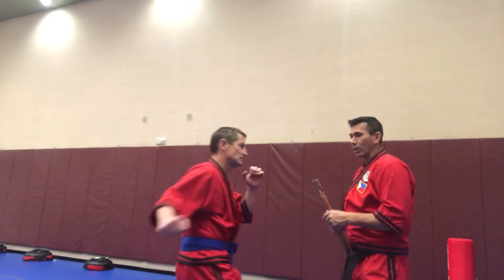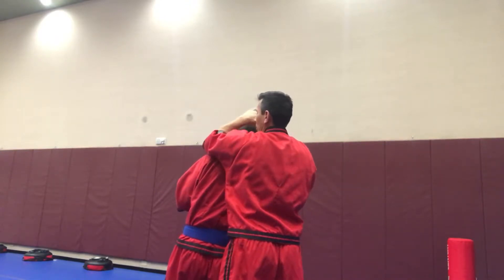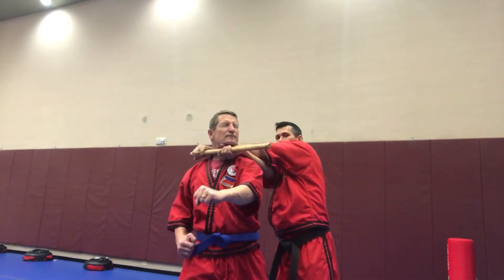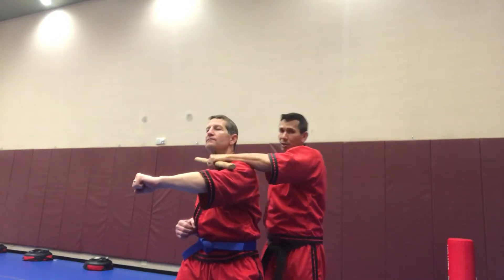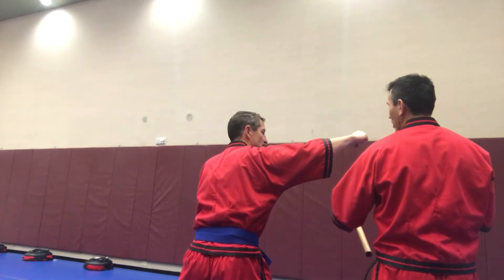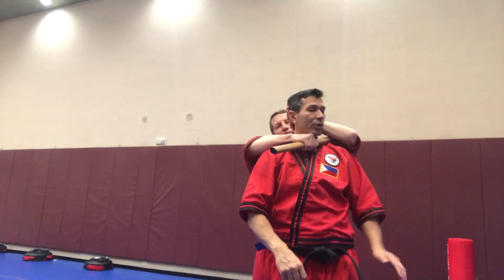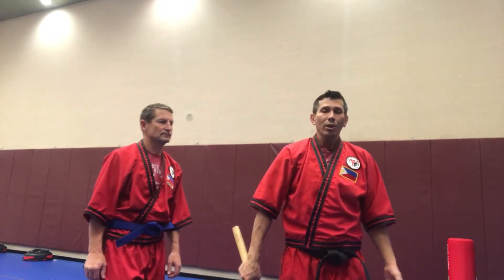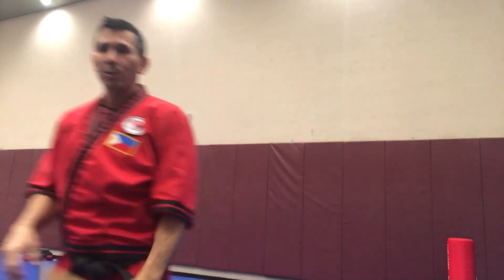Filipino Stick & Knife Fighting Center Grip Parry to Cobra or Crossed Grip Chokes